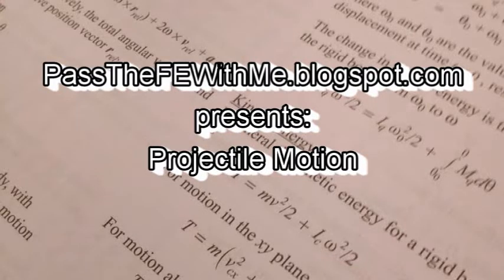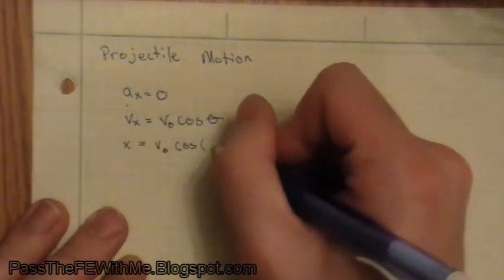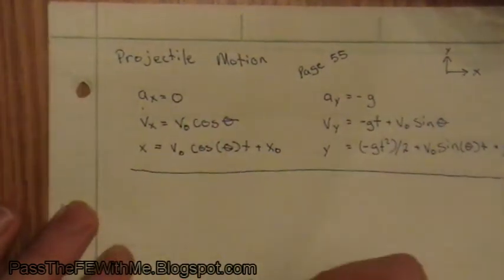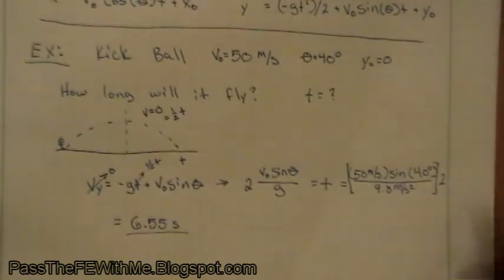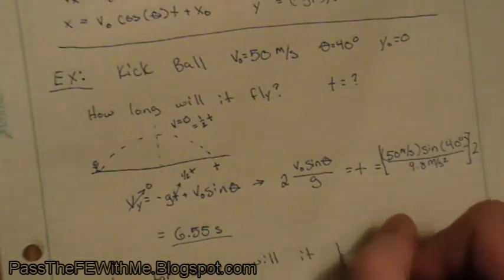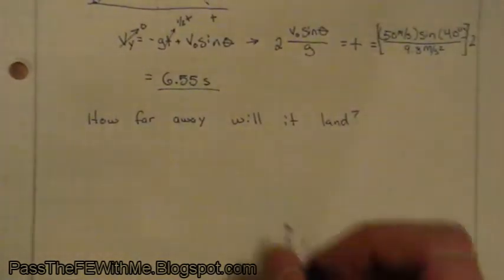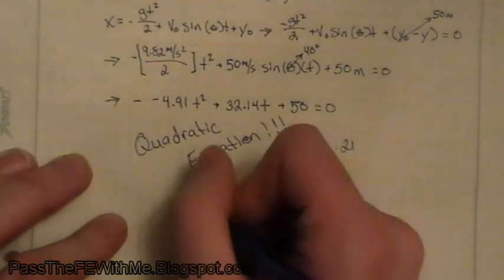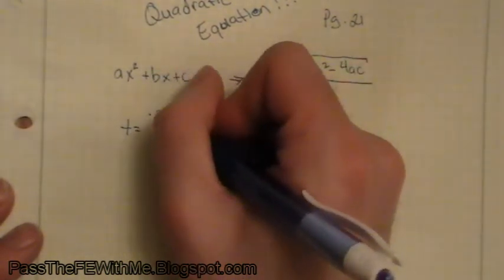FE Review: Projectile Motion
Review for the Dynamics portion of the Fundamentals of Enginering. PasstheFEwithme.blogspot.com